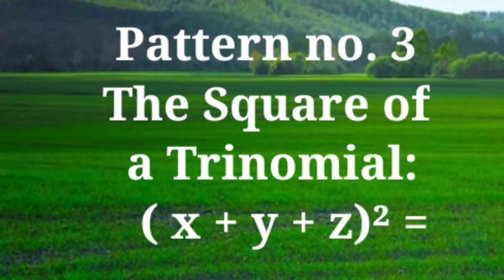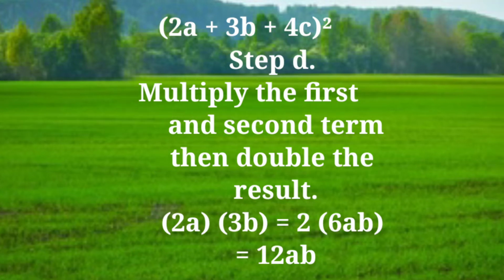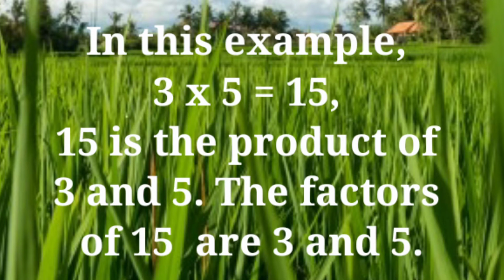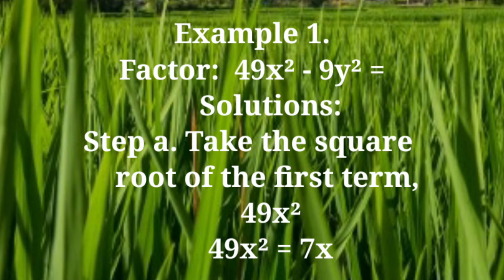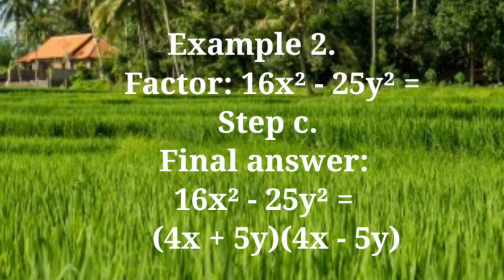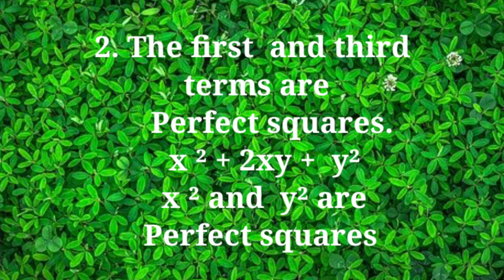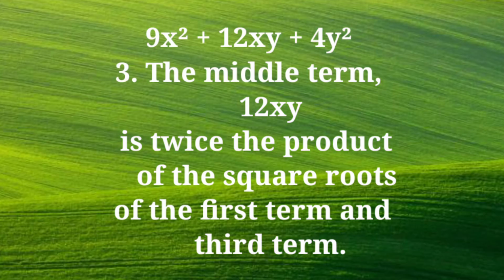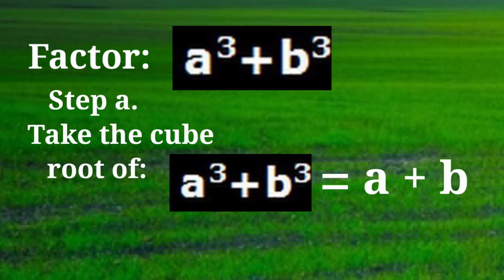CHAPTER III FACTORING